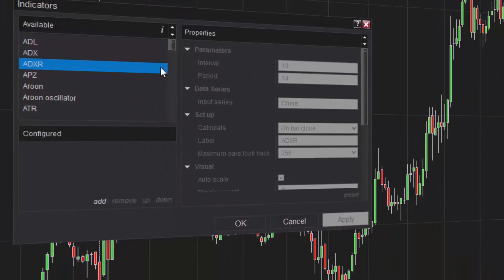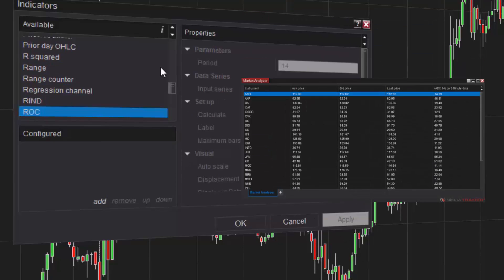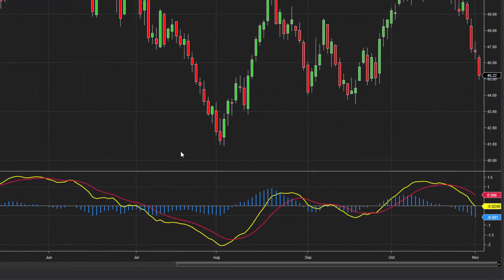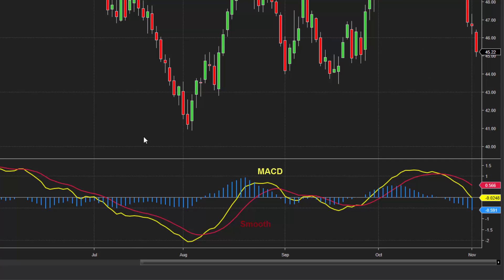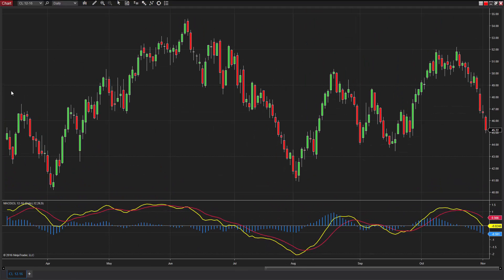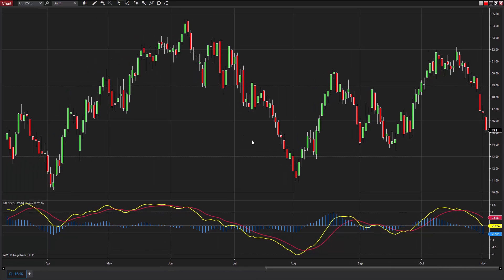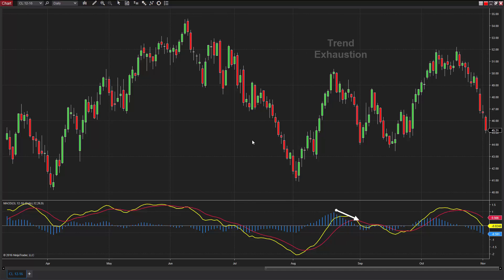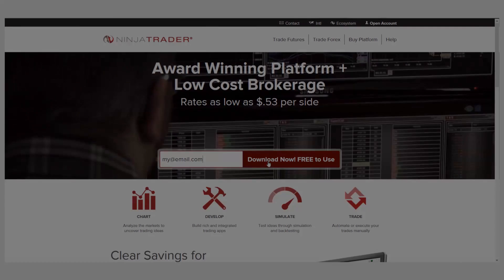How to Use the MACD Indicator (Moving Average Convergence Divergence)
The MACD Indicator (Moving Average Convergence Divergence) is a technical day trading indicator used for analyzing changes in financial instrument performance over time.  This video demonstrates how the MACD indicator displays changes in a financial instruments strength/weakness and trend.  The MACD indicator also provides a buy/sell point for traders to potentially enter the market.

The tactics that traders often use to interpret MACD indicator to spot market trends and potential reversals can take on many forms. Generally speaking, a positive MACD value might suggest upside momentum is increasing. A negative MACD suggests the opposite and thanks to the Zero or Center Line plotted in the histogram, traders can quickly determine positive or negative MACD values.

Crossovers are an orthodox principle to read the behavior of the MACD. Technical analysts commonly interpret a MACD crossover below the Signal Line as a bearish trigger. Conversely, a MACD cross above the Signal Line might be viewed as a bullish signal.

Another tactical use of the MACD is Divergence. As the MACD histogram bars grow in size, the difference in moving averages is increasing, and diverging away from one another, potentially indicating a continuation of trend. Converging moving averages suggest the opposite as the value of the MACD histogram bars decrease.

If you liked this video, let us know by leaving a like or comment. The MACD is just one of 100s of free indicators available through NinjaTrader’s award winning software.